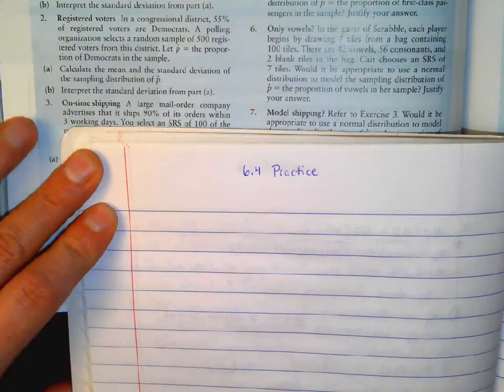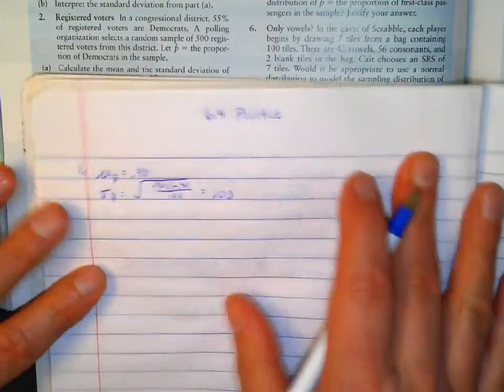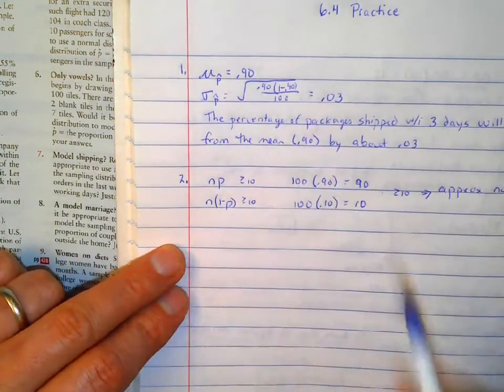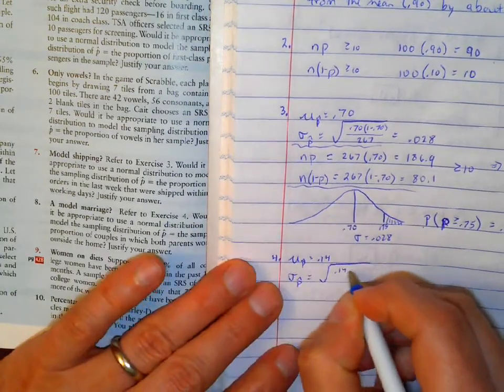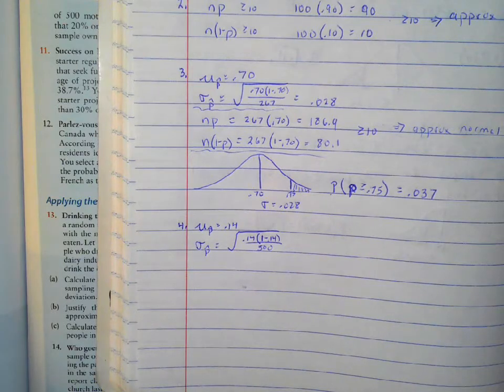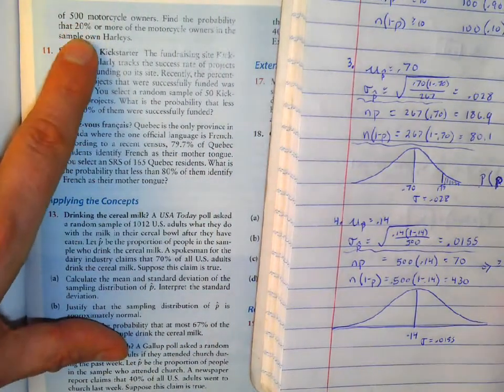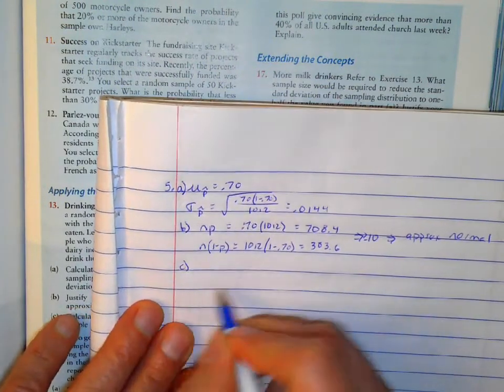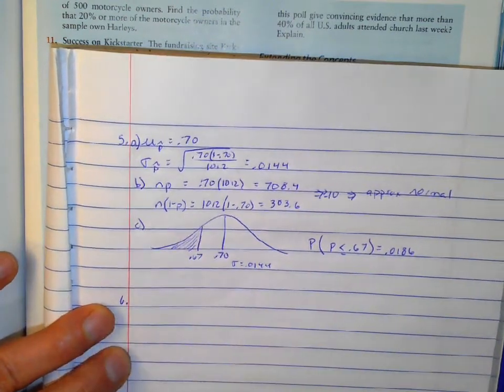Stats 6.4 answers